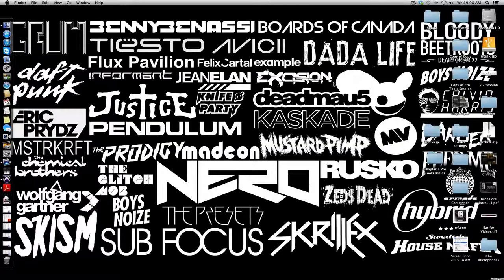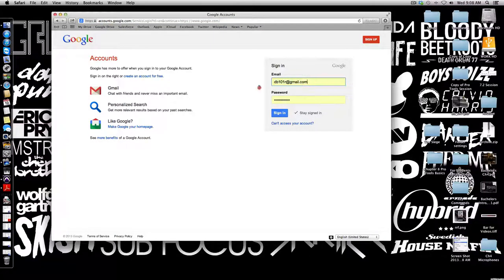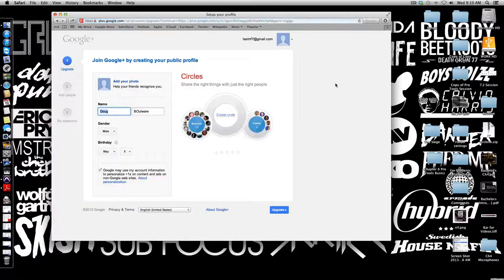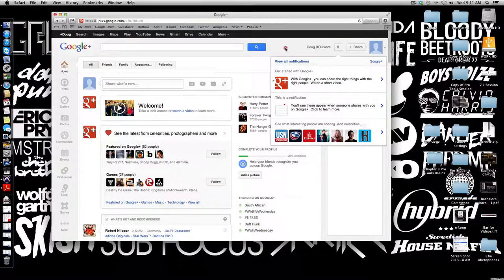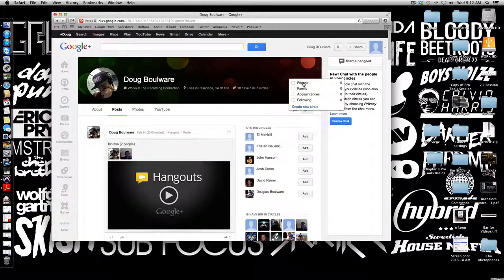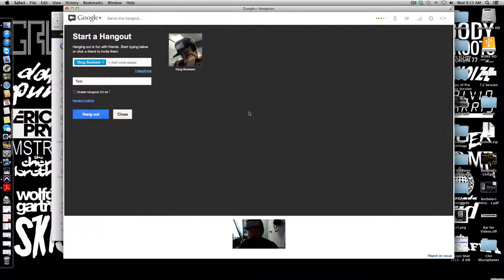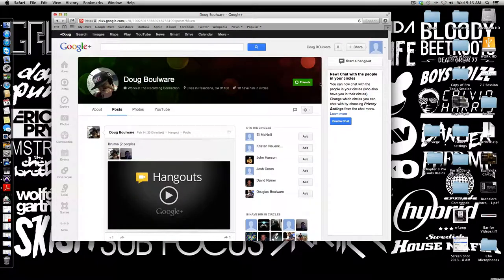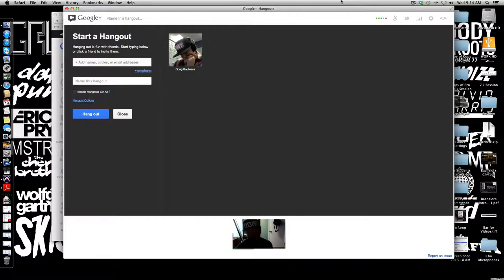Joining The Recording Connection on Google Hangouts for Free Tutoring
Audio engineering and music production students at the Recording Connection unlimited free tutoring sessions as part of their curriculum (and included in the tuition).

Many of these tutoring sessions take place via Google Hangouts.  Here's the step by step on how to join the Recording Connection Google Hangout.  See you there!